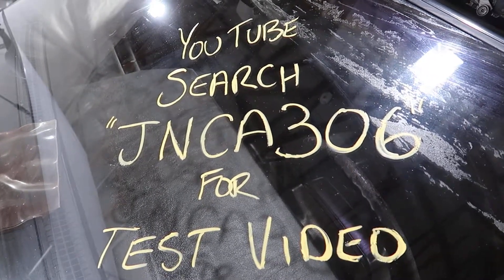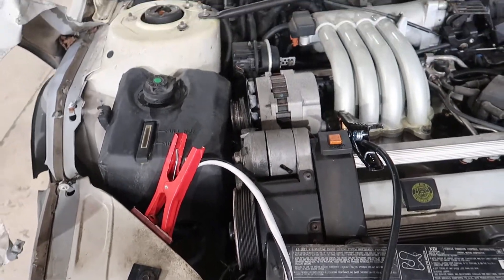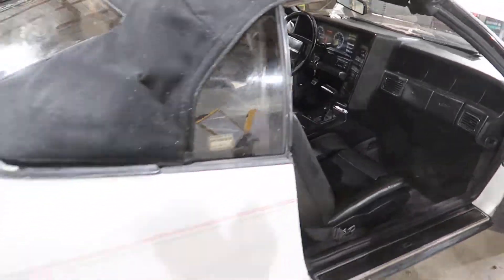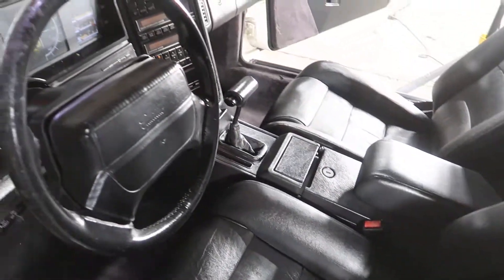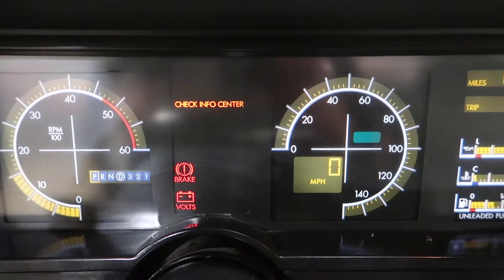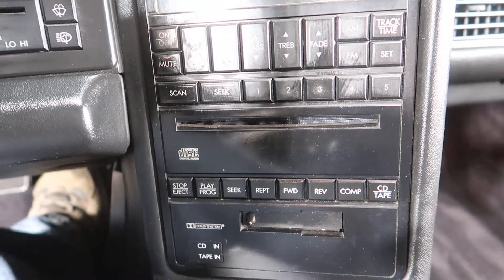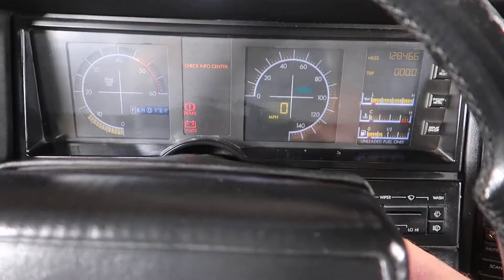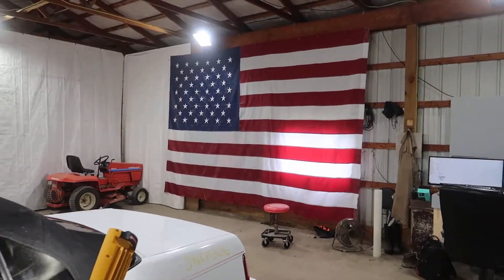JNCA306 1992 Cadillac Allante Test Video